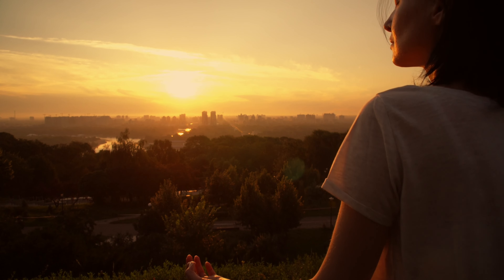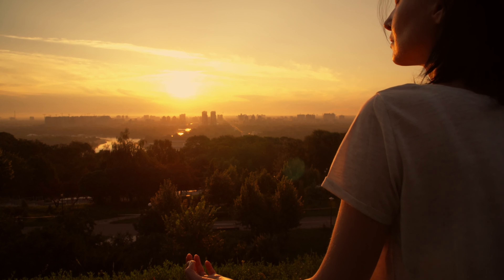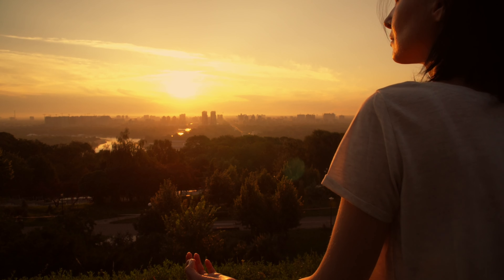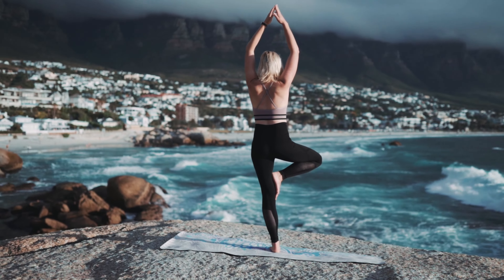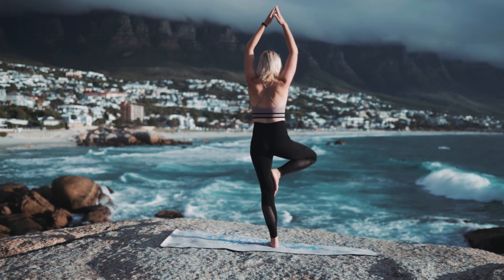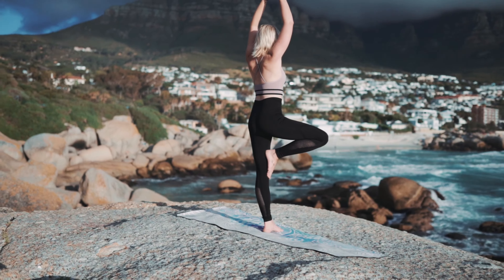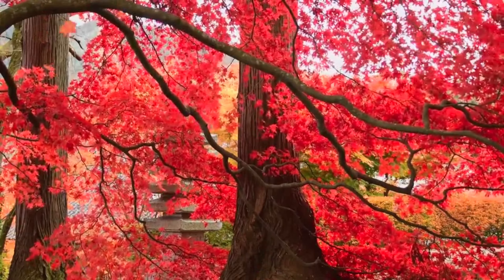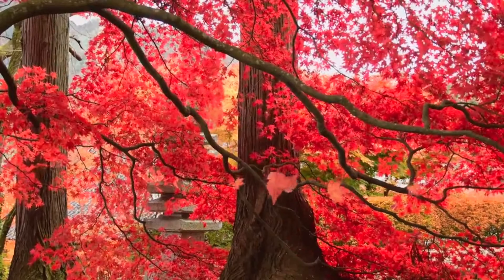What do you do in a guided meditation?Is guided meditation as effective?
What do you do in a guided meditation?
Is guided meditation as effective?
What is the difference between mindfulness and guided meditation?
How much is guided meditation?

Guided meditation - Reiki self healing for pain and relaxation Meditation, Relaxing Meditation